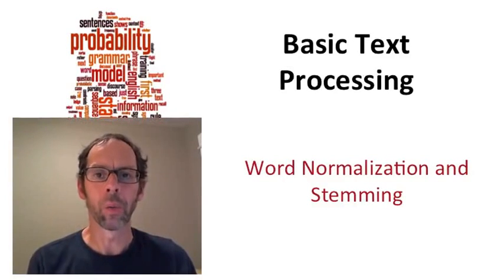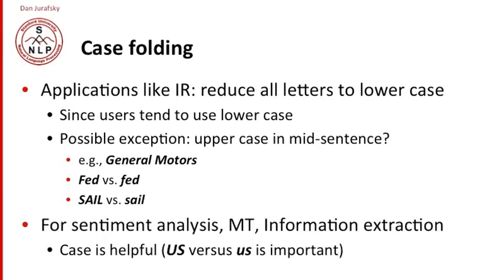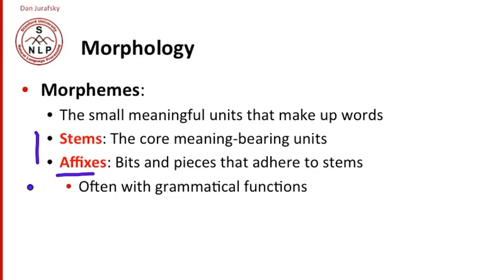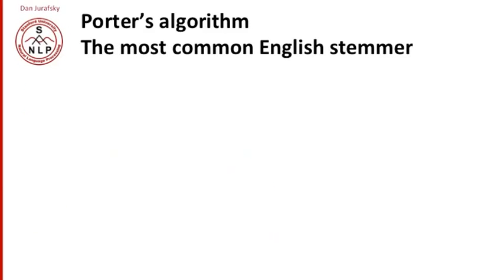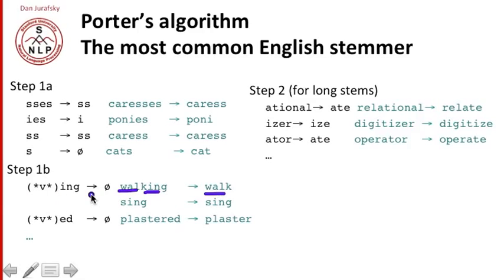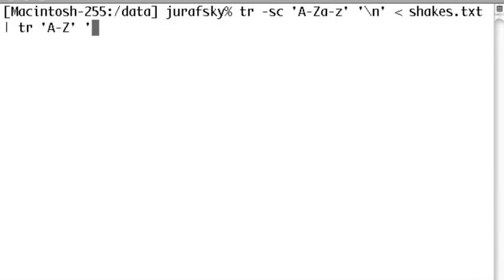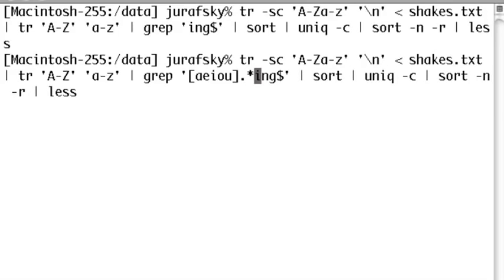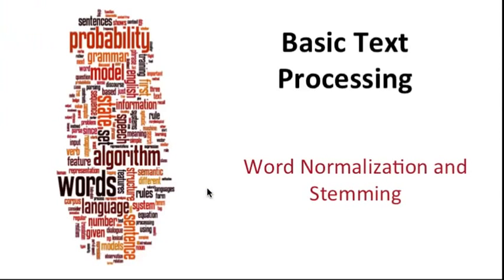2 4 Word Normalization and Stemming Stanford NLP Professor Dan Jurafsky & Chris Manning